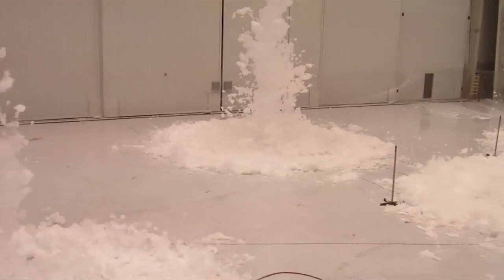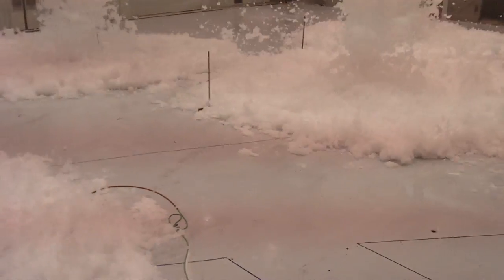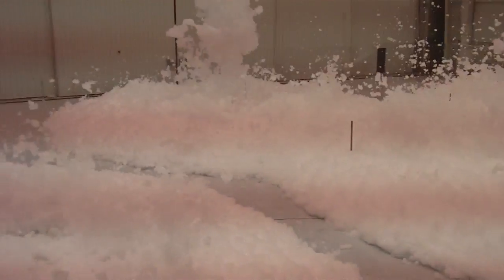Foam flow test two 8-5-09 Seymour Johnson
Had to flow foam again for the engineers to witness and document for the final acceptance test.